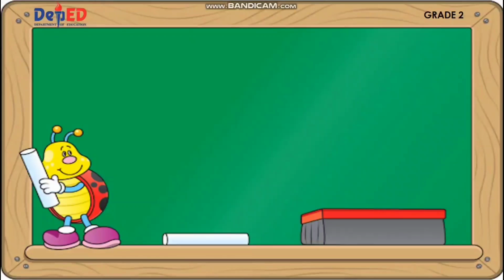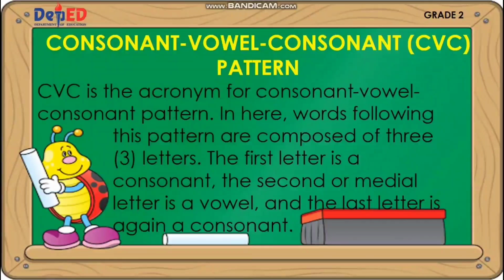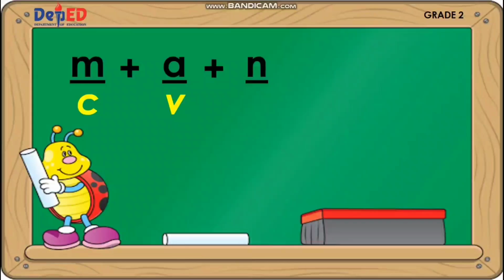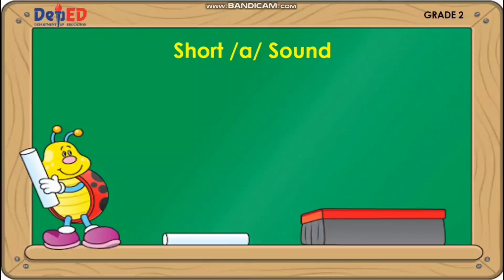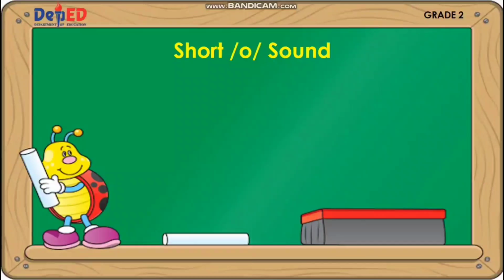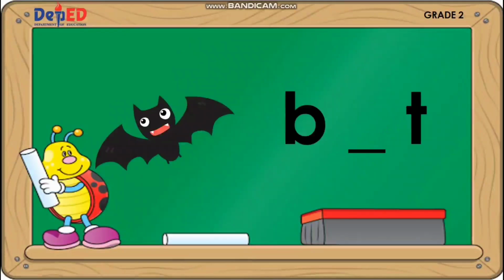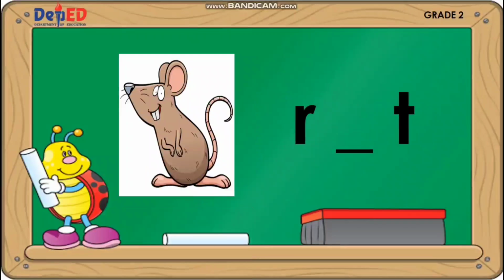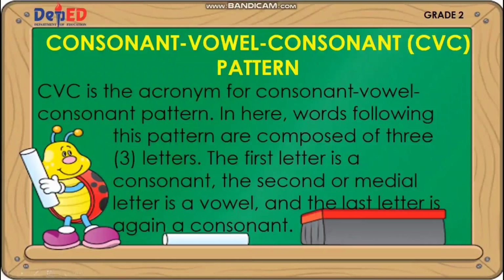ENGLISH 2 QUARTER 2 WEEK 6 | CVC PATTERN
Thank you PIVOT 4A
Tracing Numbers

Love,

Mikel